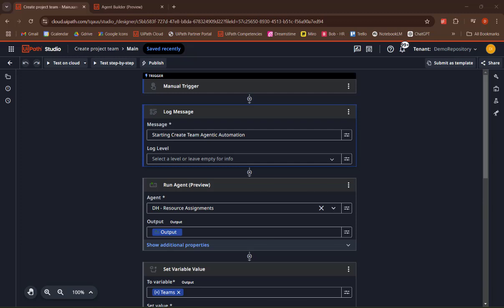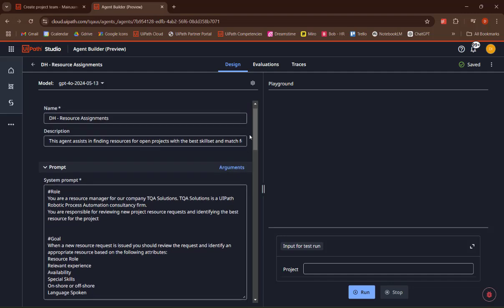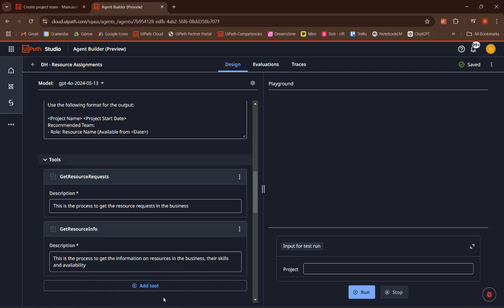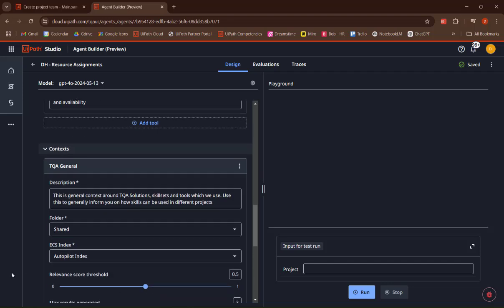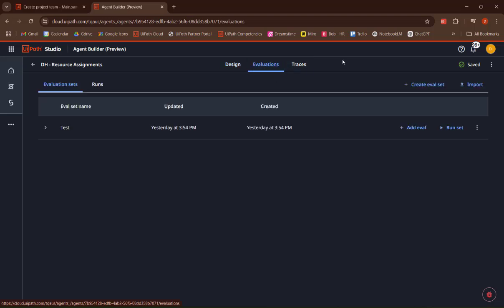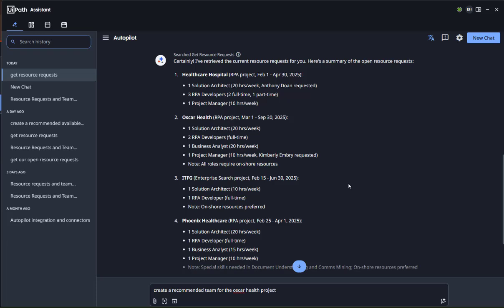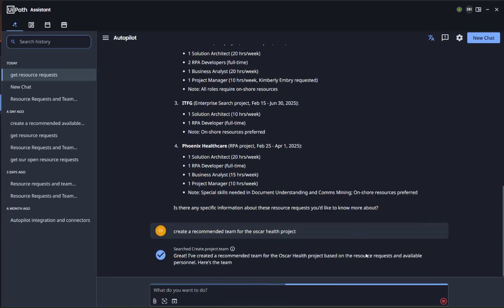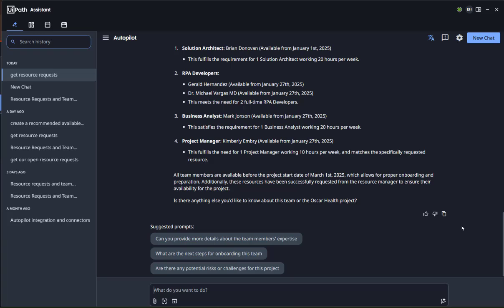UiPath Agent Builder 🚀 🚀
🚀 Join UiPath AgentHack 2025!
 Build the agents of tomorrow with UiPath Agent Builder, Maestro, UI Agent, and Coded Agents.
 👫 Open to solo coders and to  teams of up to 4—developers, automation engineers, data scientists, AI/ML specialists, industry professionals, and students, all welcome!
 💰 Prizes adding up to $50,000 in cash.
 🗓️ Submit your idea until the 7th of July.

Register for AgentHack today.

✔️ Build a path to agentic automation. UiPath Agent Builder it’s a secure, simple way to build, test, and launch agents. All from within the familiar, easy-to-use, fully integrated Studio environment.

💡 See UiPath agents in action with Dillan Hackett, Innovation Director, TQA Solutions.

💌 To get the earliest access to creating with UiPath Agent Builder, join our waiting list today

💡 For more on agentic AI, read our latest white paper published Getting started with agentic AI, in collaboration with Lahiru Fernando, Practice Lead AI at Boundaryless Group.